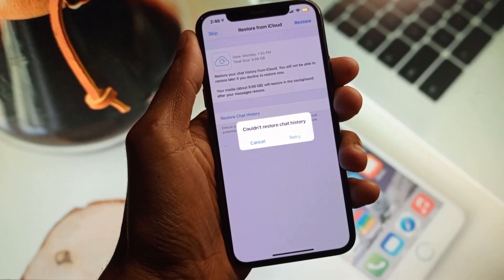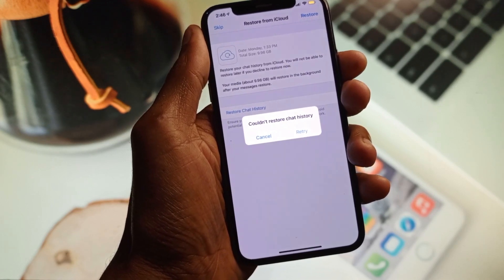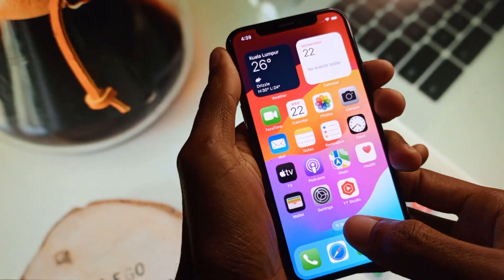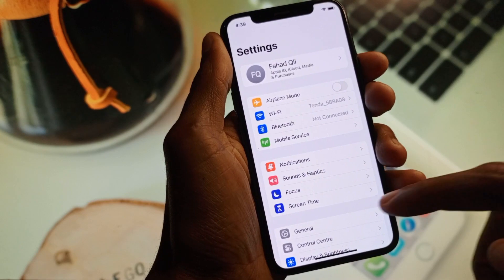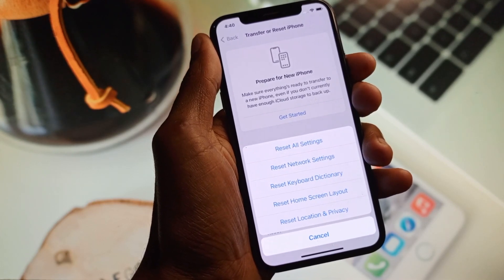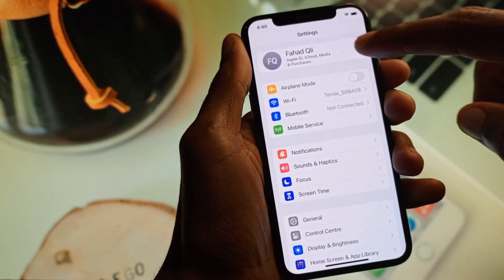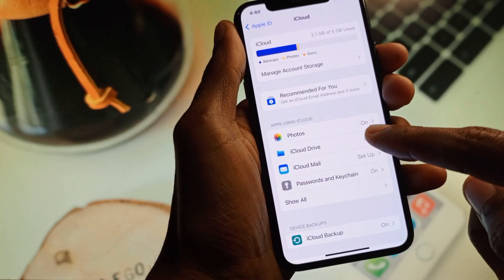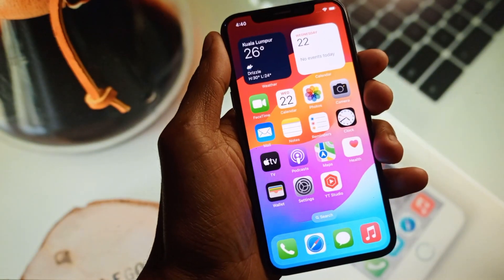How To Fix Couldn't Restore Chat History On WhatsApp iPhone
In this video, I will help you to fix couldn't restore chat history whatsapp iphone. Please watch till the end.